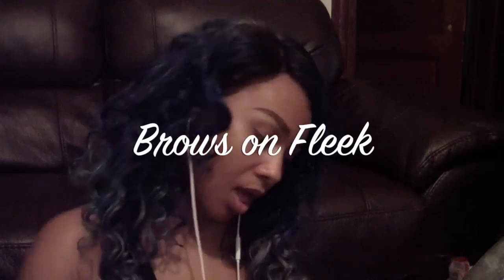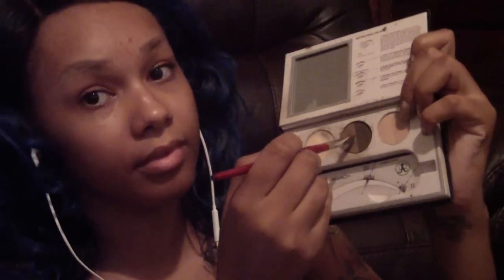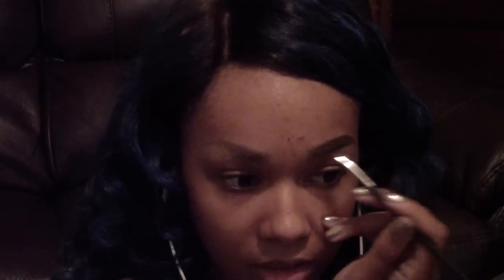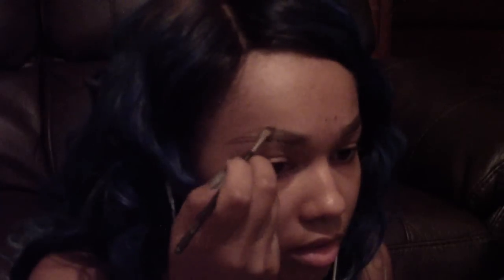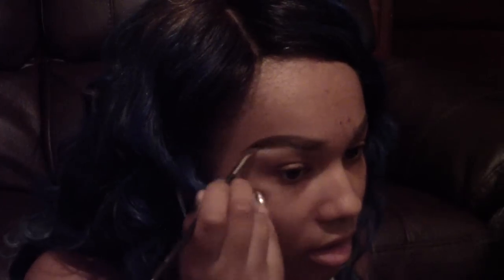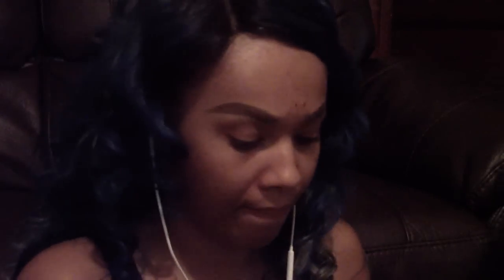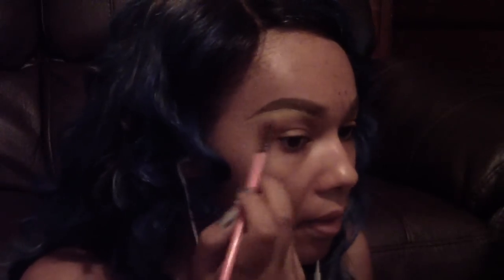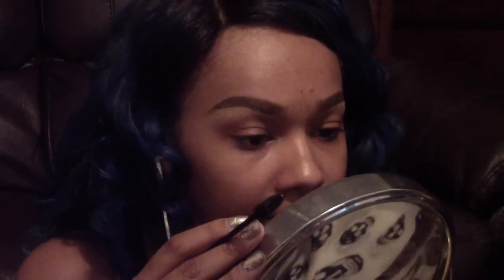Brows On Fleek: Updated Brow tutorial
Hi Cupcakes!!! I will be showing you how I take my brows from WEAK to on FLEEK!!! Brows are sisters, not twins.. So don't worry about making them identical, just similar!!
Hope you all enjoy this and thumbs up the video!! Share with your family & friends as well *kisses*

Products used
ABH palette
Mac Dipdown
Gorilla snot hair gel